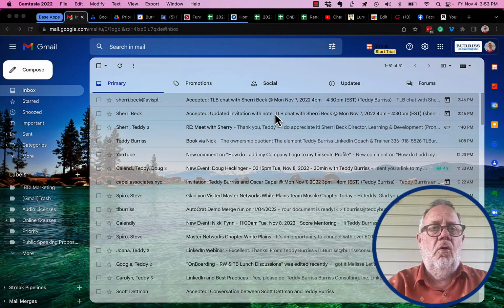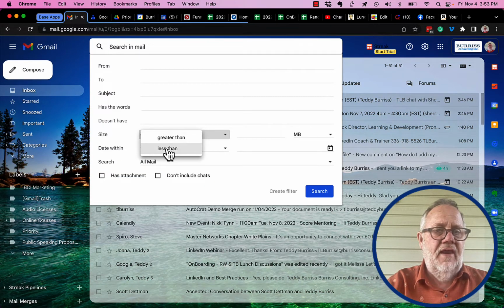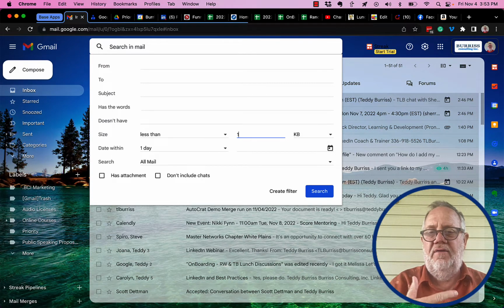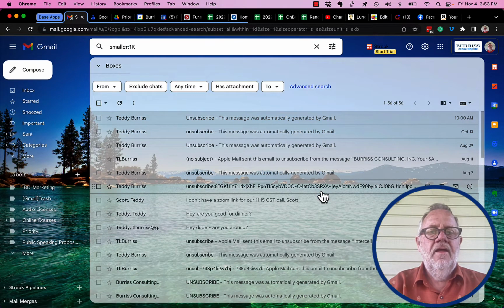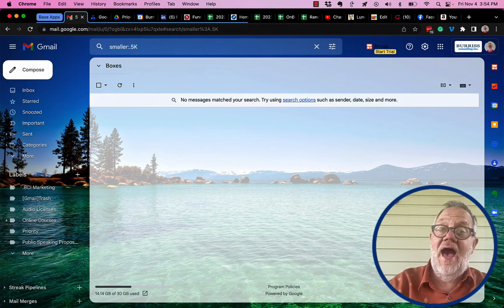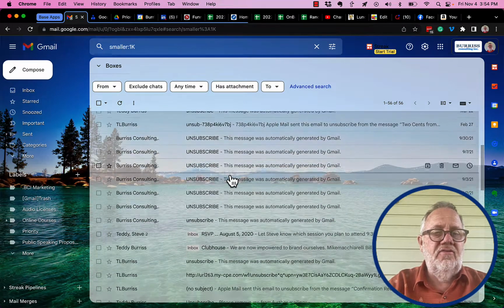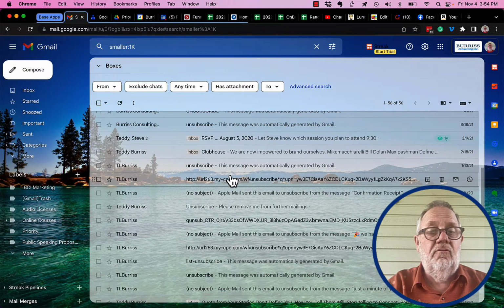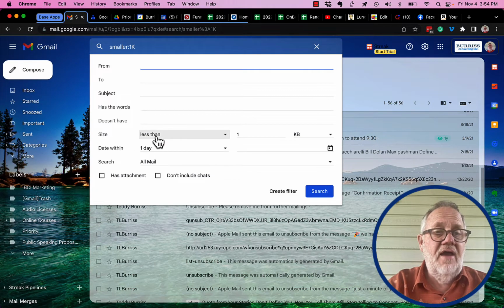How do I find Email Messages with Little to Nothing in them in Gmail or Google Workspace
This is not a perfect answer, but it is pretty close.